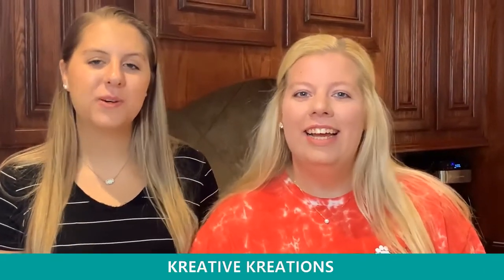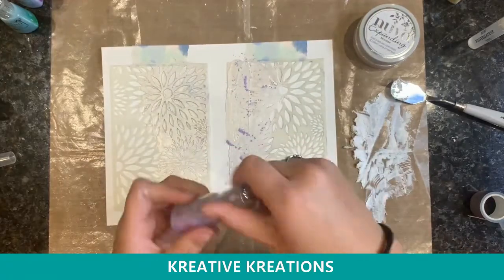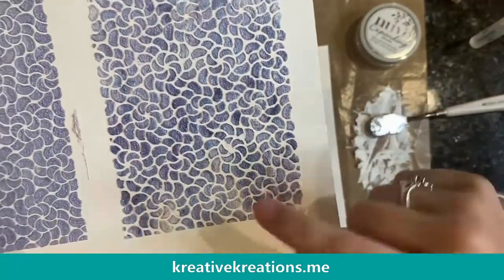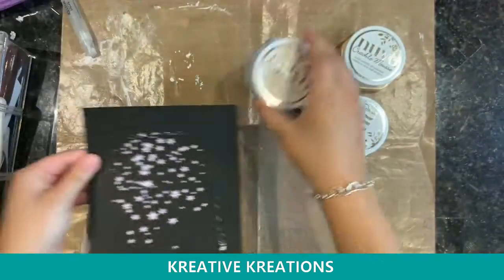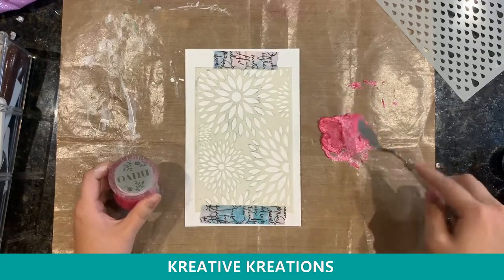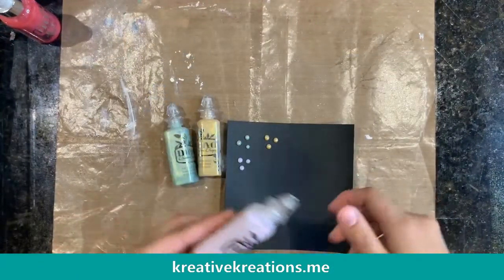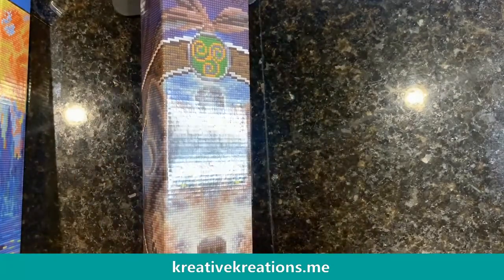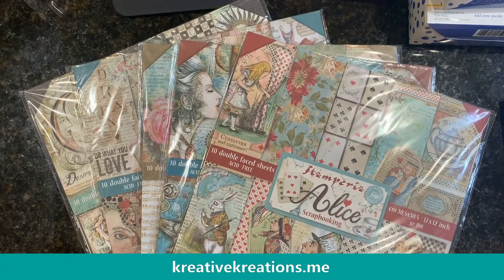See A Demo Using Tonic/Nuvo Mixed Media Products With Kreative Kreations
We will be demonstrating all of our fantastic Tonic/Nuvo mixed media products as well as showing great deals on our other product as well